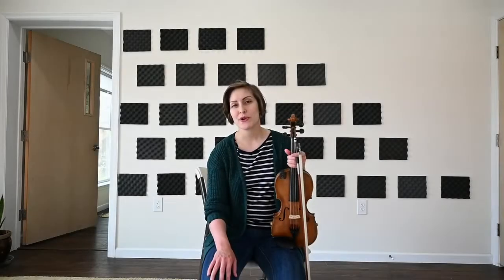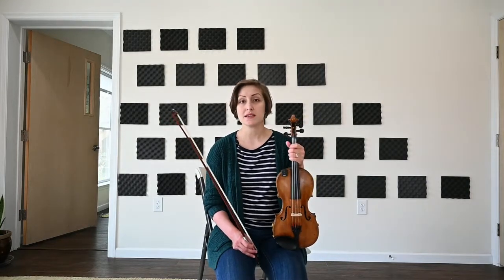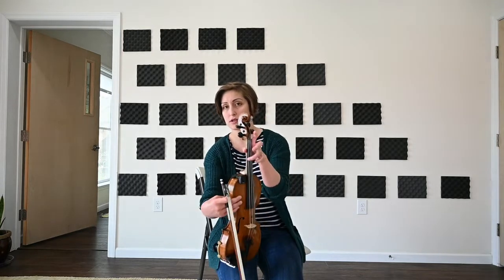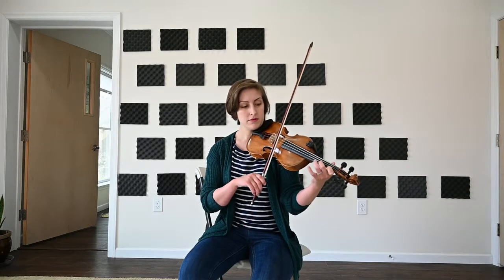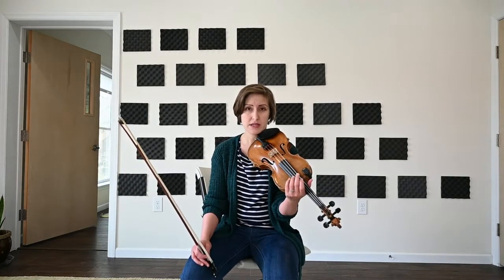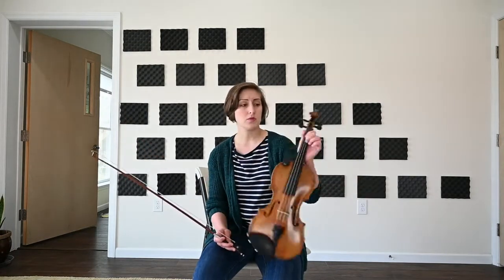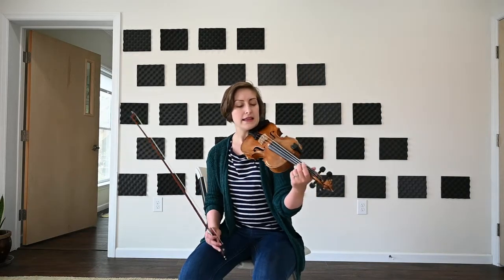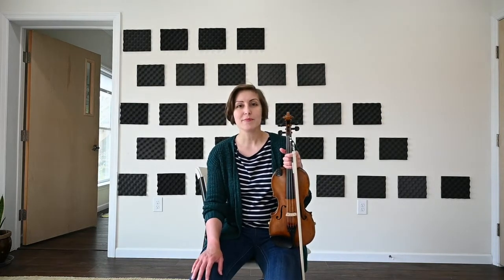Dakota Karper Fiddle Class: 'Prepare to Play in the Key of C'